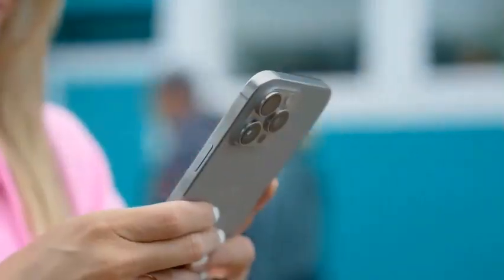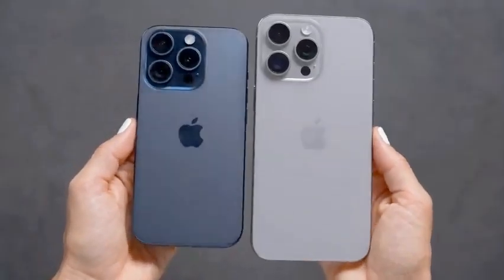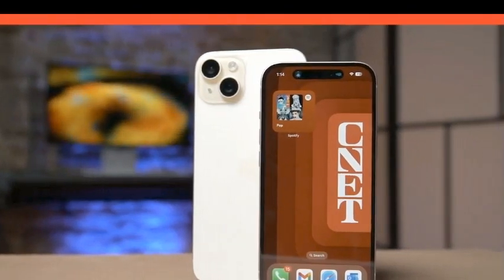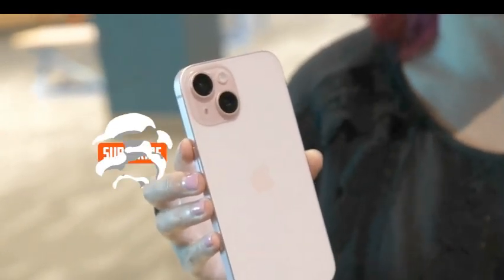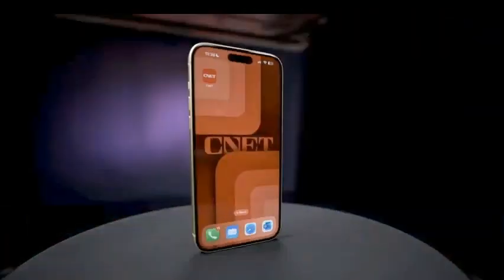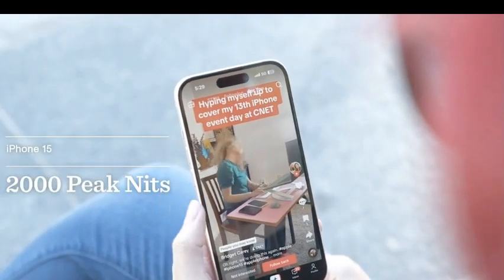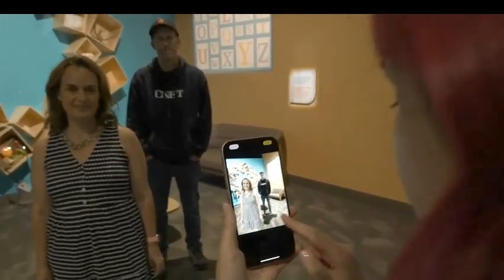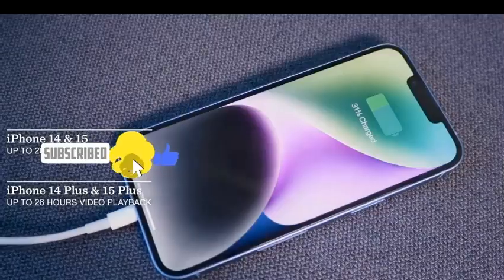A Look At The Latest iPhone 15 Pro Max Vs iPhone 14 - The Most Fact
In total comparisim of an iPhone 14  Pro Max to an iPhone 15 Pro Max is far more beyond what people think, the iPhone 14 Pro Max has a total of 128GB while the iPhone 15 Pro Max has a total of 250GB, and there is some amazing features that the iPhone 15 Pro Max has came with, such as water resistance, and ability to capture things far away from where you are standing through its 12-megapixels Camera quality